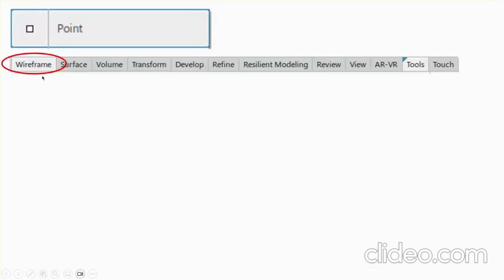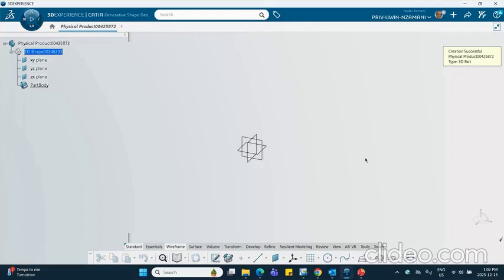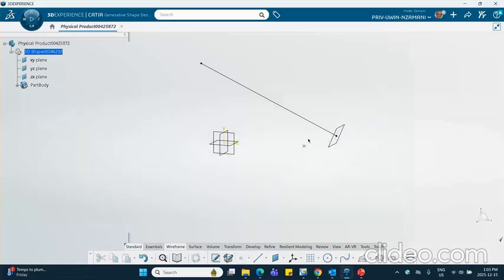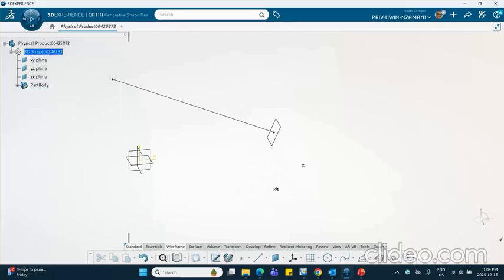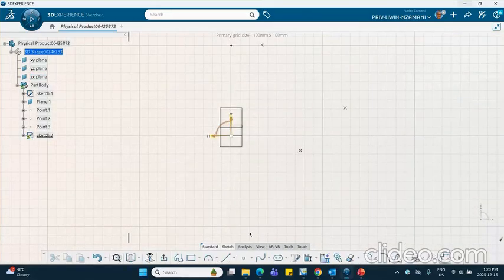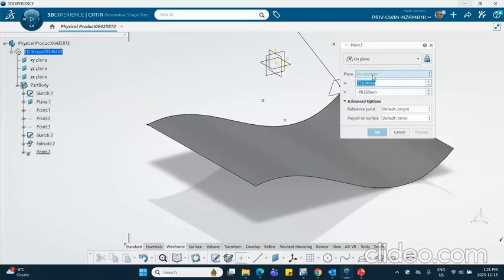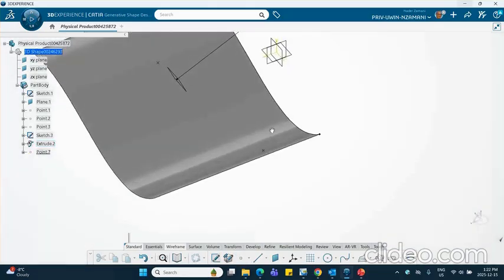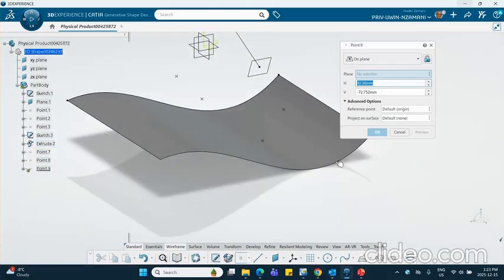3DEXPERIENCE CATIA, 3DEXP GSD 4, "Point On plane" R2026x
3DEXPERIENCE CATIA, 3DEXP GSD 4, "Point On plane"  R2026x